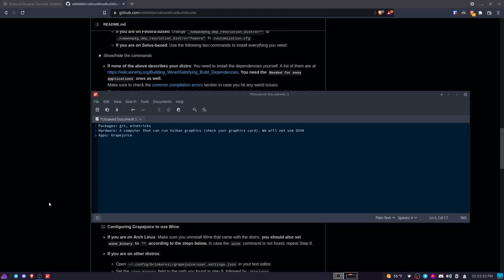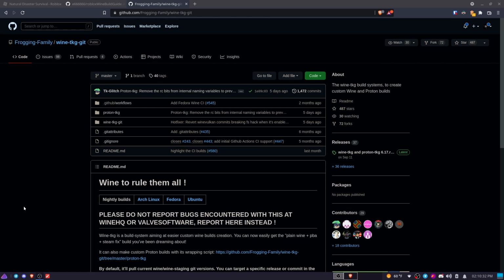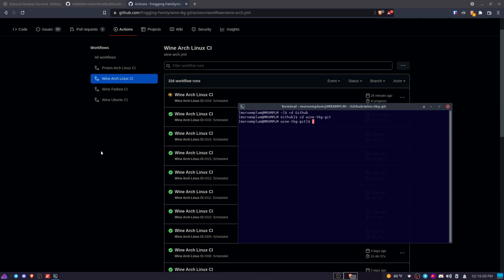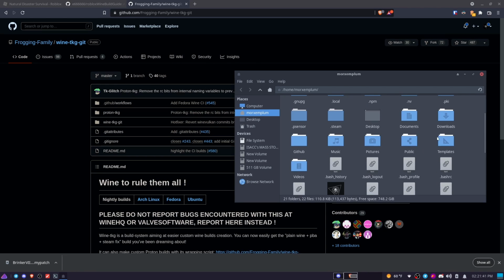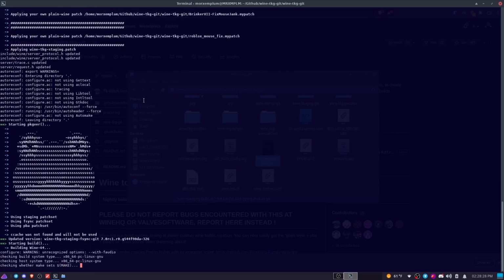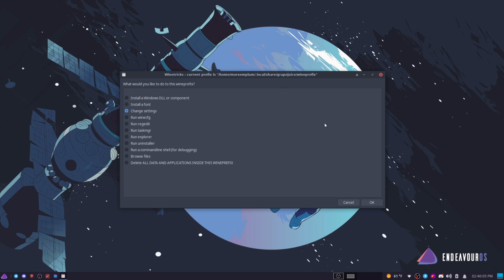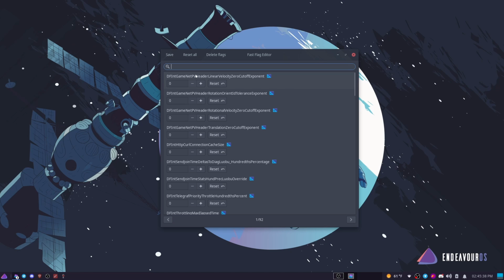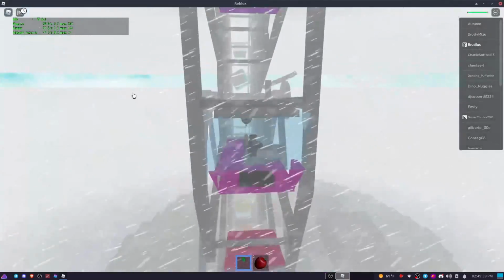How To Play Roblox On Linux (CHECK DESCRIPTION)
I usually don't make tutorials, but in this tutorial, I tell you the instructions on how I got Roblox working optimally on Linux, with the best performance Linux can offer, the proper patches to address bugs such as the mouse glitch, all done with our custom build of a wine fork called wine-tkg.

Chapters:
0:00 - Introduction
0:53 - Requirements
2:27 - Why Build Wine-Tkg?
3:54 - For Non-Arch Users
4:45 - Building and Installing Wine-tkg
15:20 - Optimizing Roblox with Vulkan
19:57 - Installing Roblox
20:14 - Installing FPS Unlocker (Optional)
21:33 - Testing Roblox On Linux